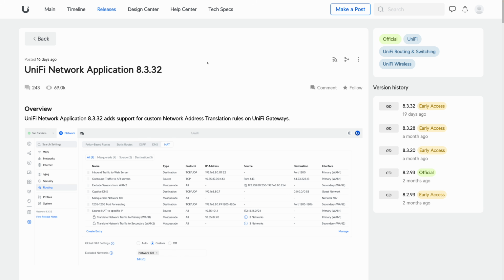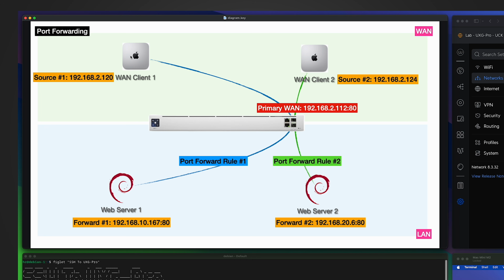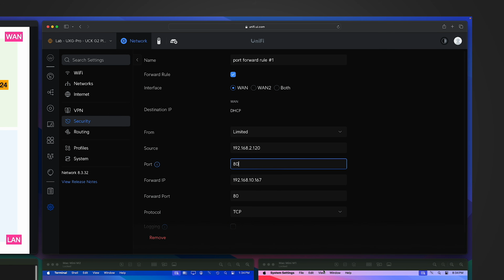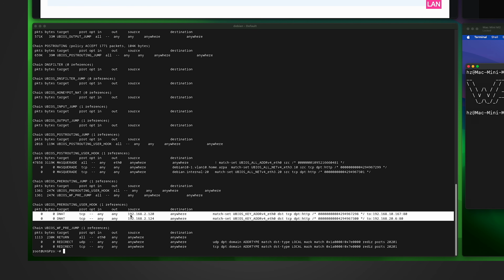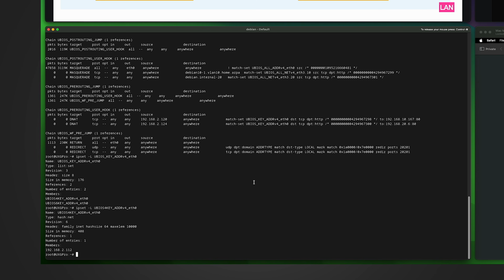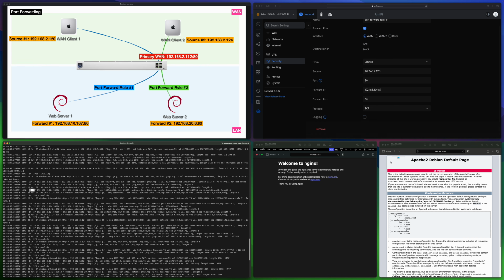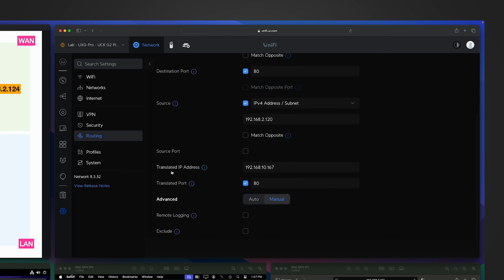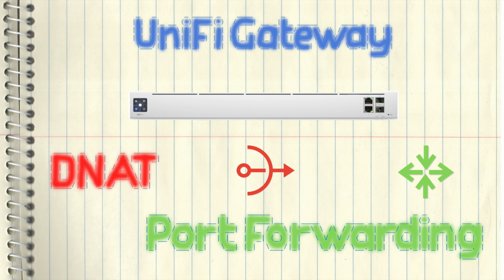Ubiquiti UniFi Gateway - DNAT and Port Forwarding (NAT/Destination NAT)